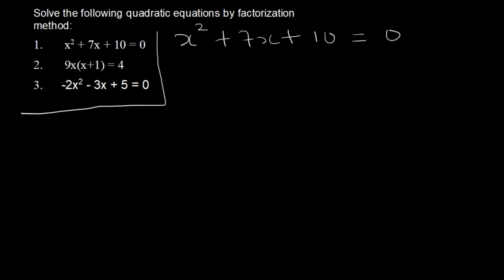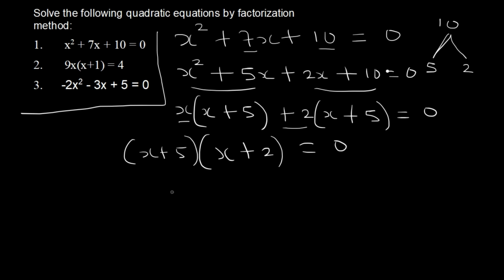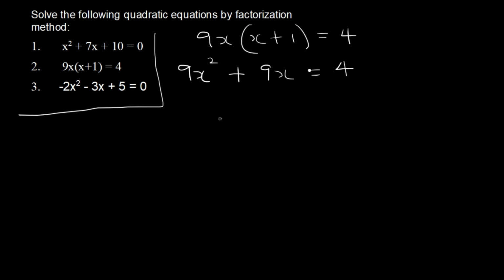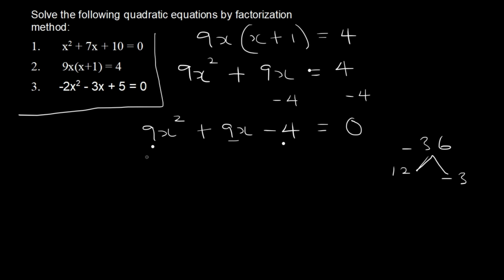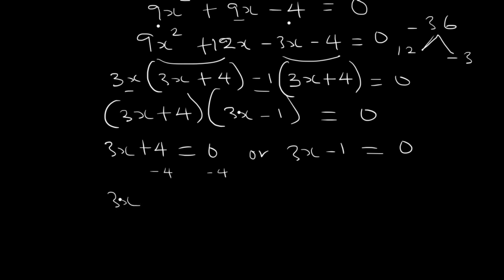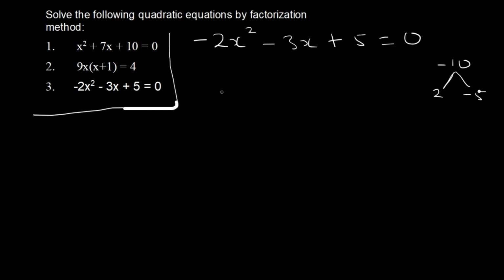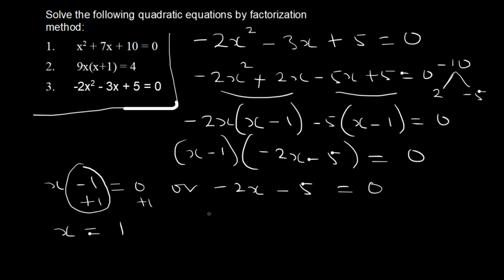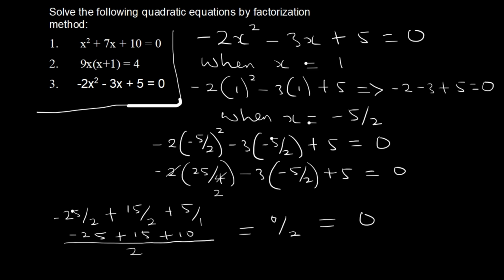How to solve quadratic trinomials using the factorization method. Math tutorial, well explained.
This video is about solving quadratic equations, with a focus on quadratic trinomials. Whether you are tackling algebra for the first time or just need a quick refresher, this video is for you. We'll break down the process of quadratic trinomial equations into simple, easy-to-follow steps.
In this video, you will learn:
What a quadratic trinomial equation is.
Factoring Basics: Get familiar with the fundamental techniques used in factoring, such as the AC method, factorization by grouping, etc.